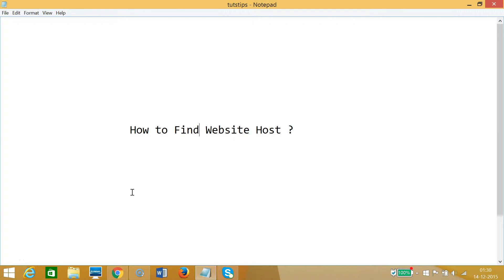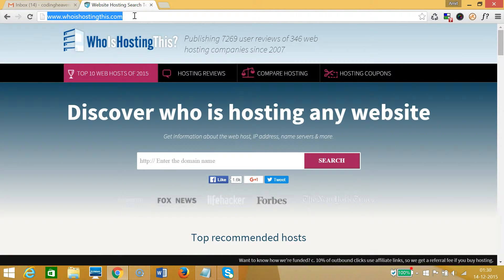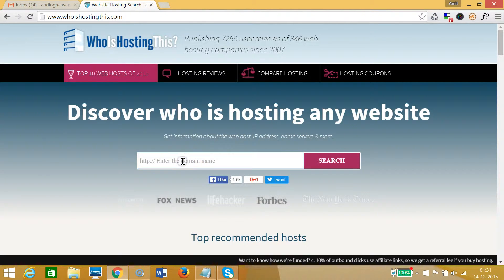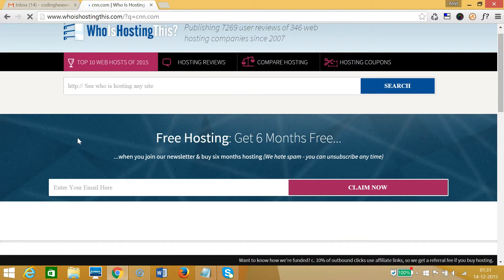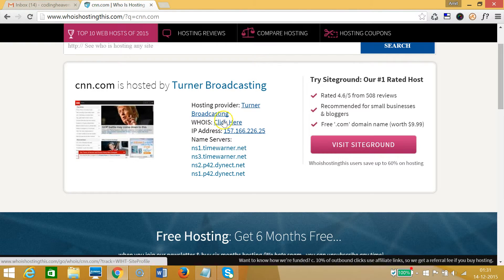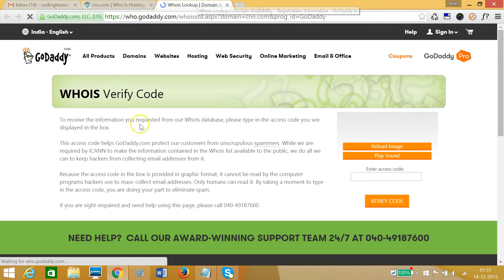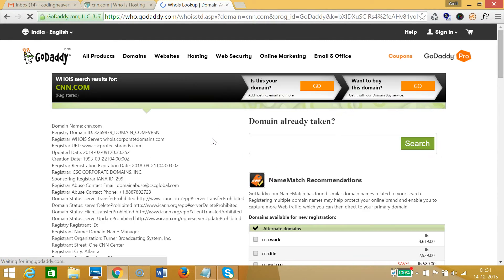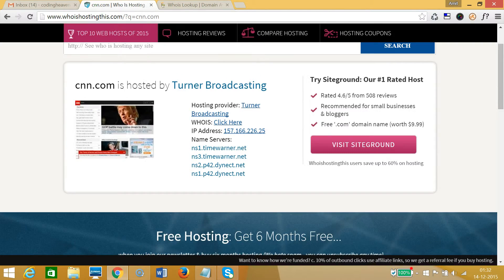How to Find Website Host ?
and than type your desired website name in box .

Step 2: Hint Search Button and you will get website host on next screen .

Step 3: You can find whois information also easily .